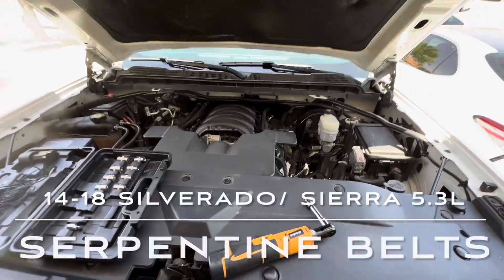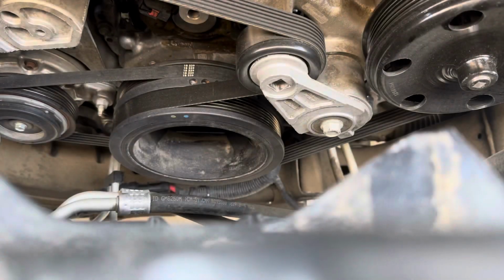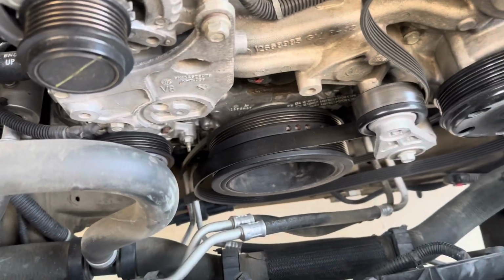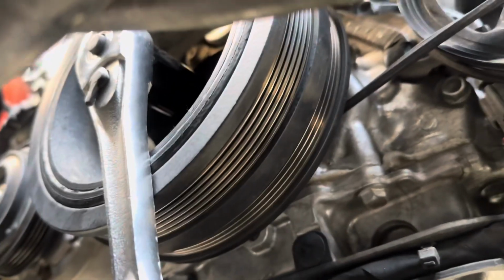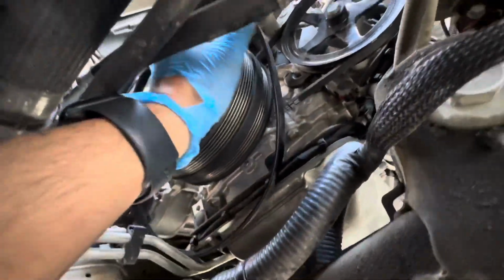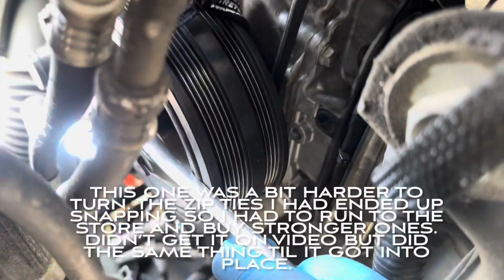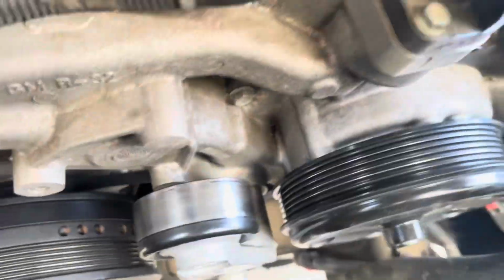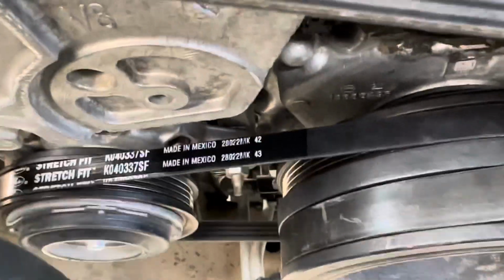2014-2018 Silverado/Sierra 5.3L Serpentine Belts Replacement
Serpentine Belts Replacement

Tools needed :
Jack and jack stands or ramps
Ratchet
8mm
10mm
15mm
1/2” Ratchet
Gates 91030 Micro-V Stretch Fit Installation Tool, Black
24mm

Parts used:
Main Drive Serpentine Belt
ACDelco GM Original Equipment 12626076 V-Ribbed Serpentine Belt

Brake Vacuum Pump Belt
ACDelco GM Original Equipment 12643517 Vacuum Pump Belt, Black

A/C Compressor Belt
Gates Micro-V Stretch-Fit Serpentine  Belt 4 Rib 34-3/8 Inch - K040337SF